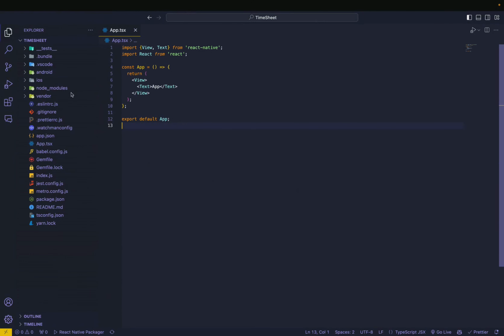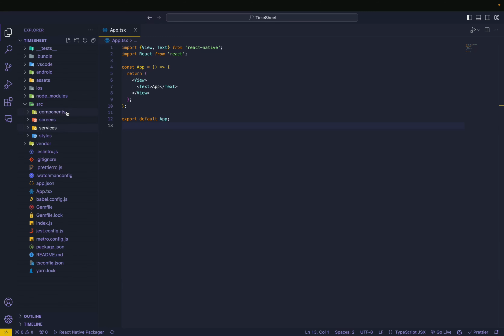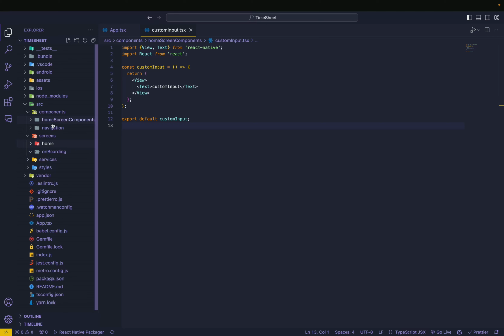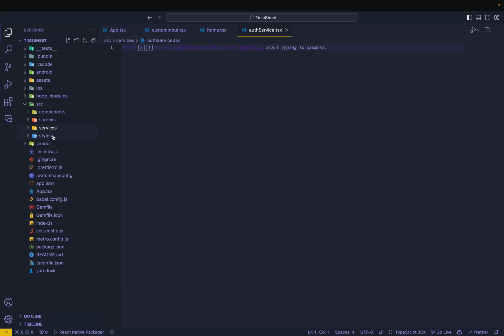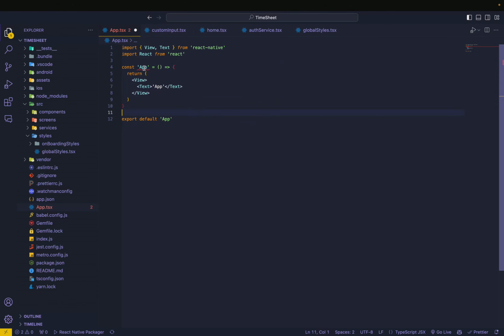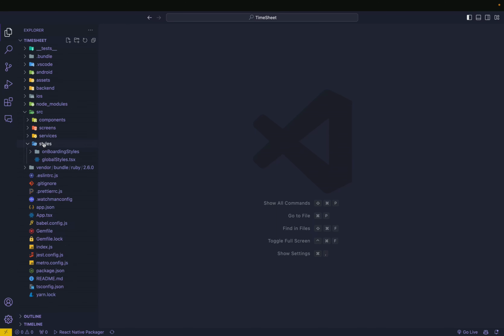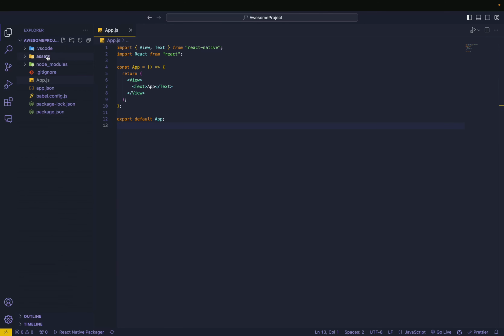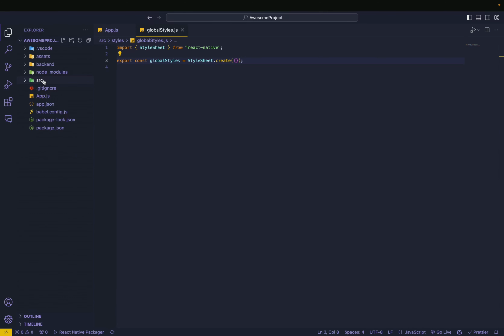React Native Folder Structure Tutorial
React Native folder structure can be hard to get right if you are new to react or react native so this video is for you!

0:00 Intro
0:09 React Native Expo Structure
11:09 React Native CLI Structure